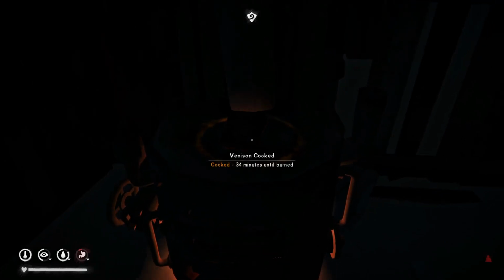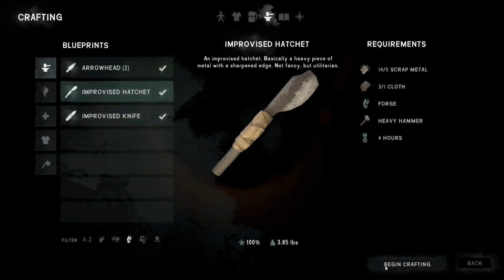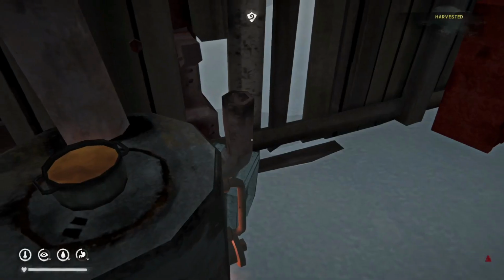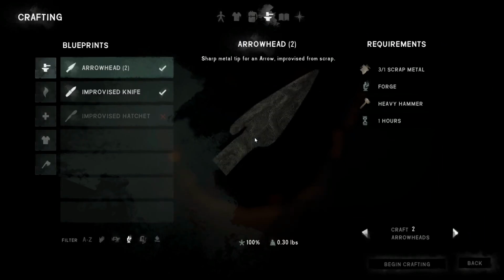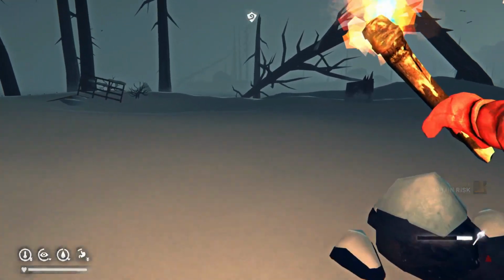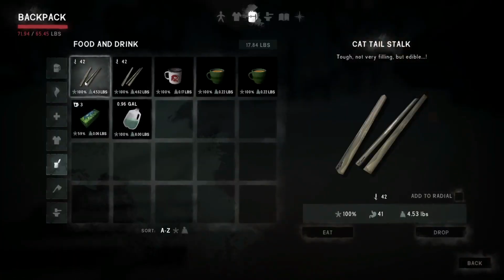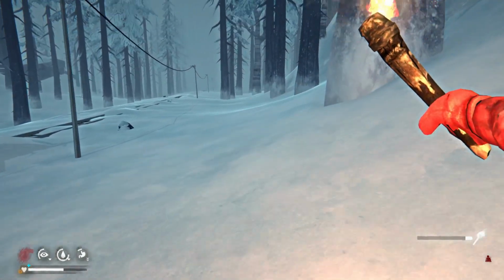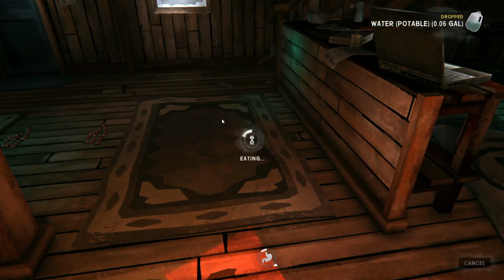Episode 12 - Cat Tail Is Best Food! | The Long Dark (Interloper Run) - Let's Play!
DEVELOPER:
Hinterland Studio Inc.
PUBLISHER:
Hinterland Studio Inc.